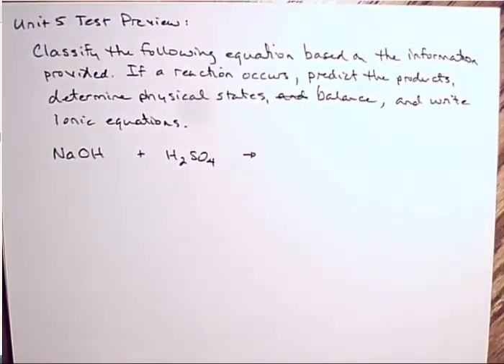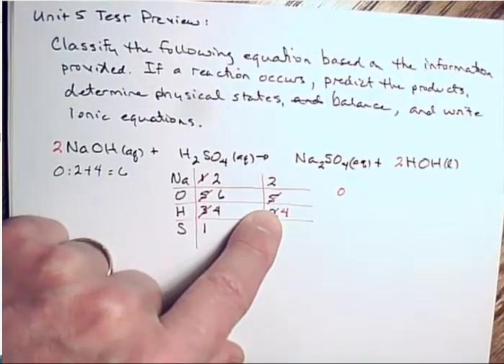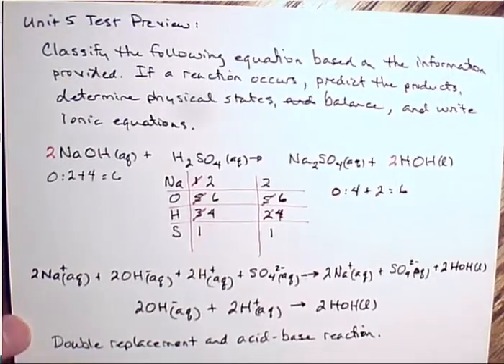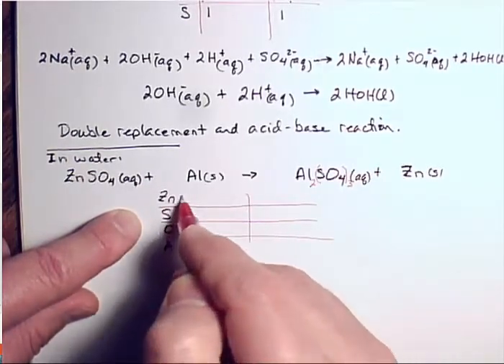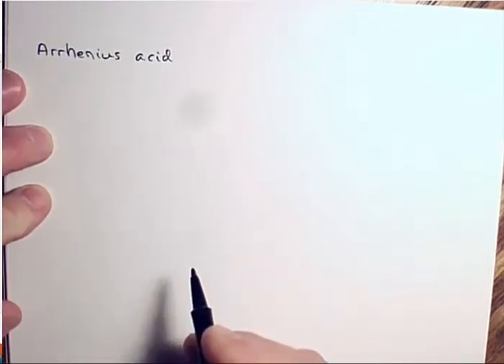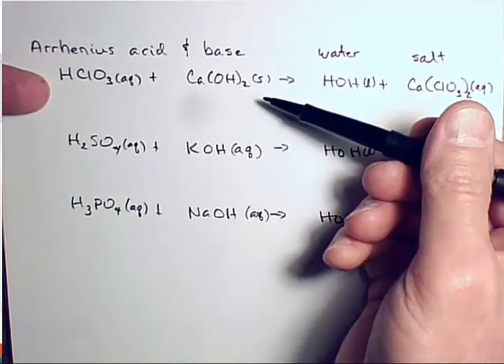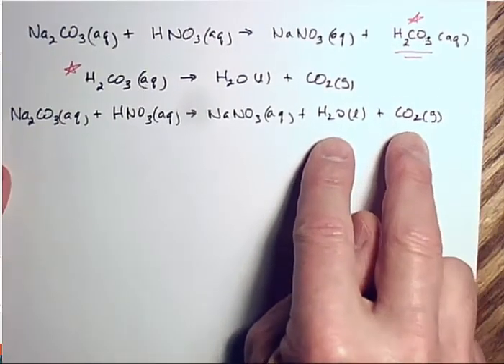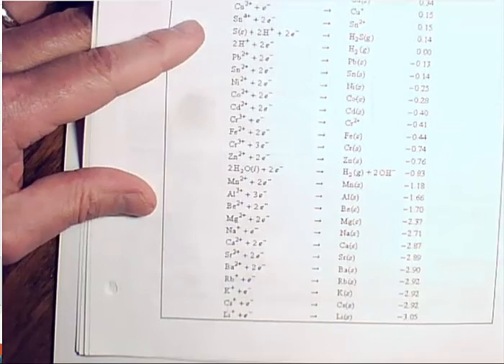Unit 5 Test Preview 2015